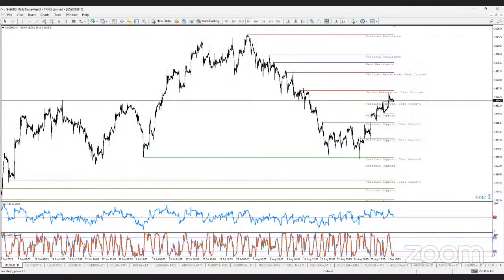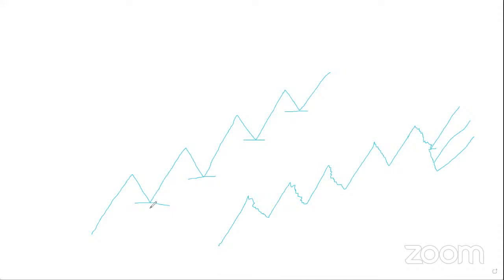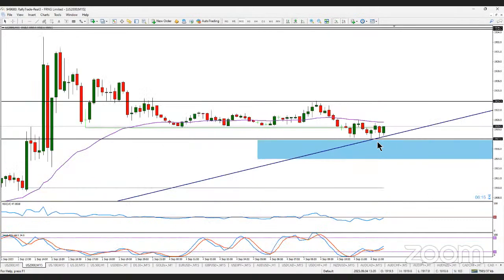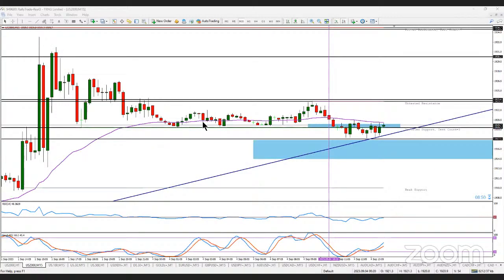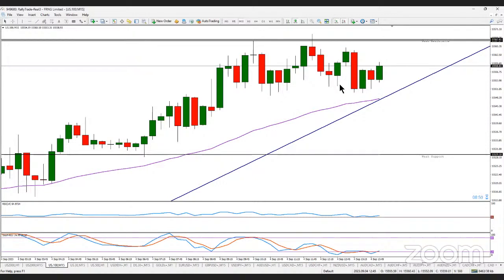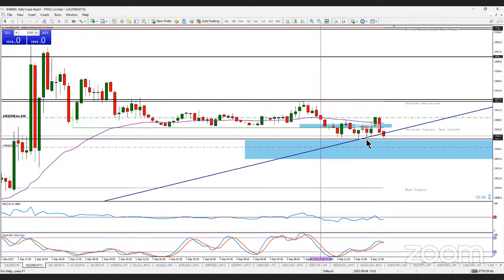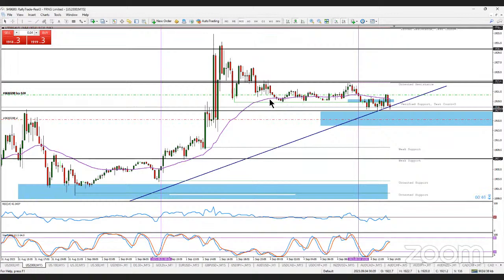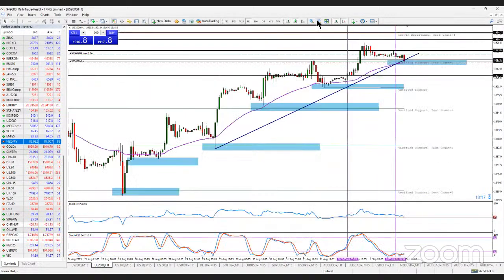Rally Trade - Special Live Trading Session